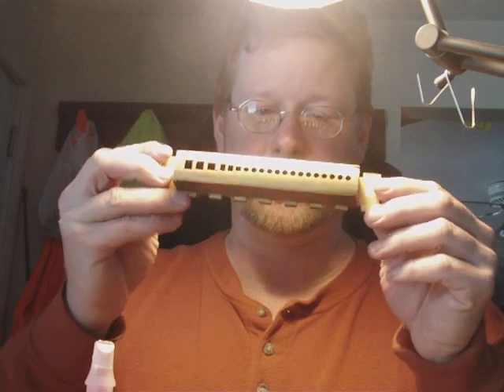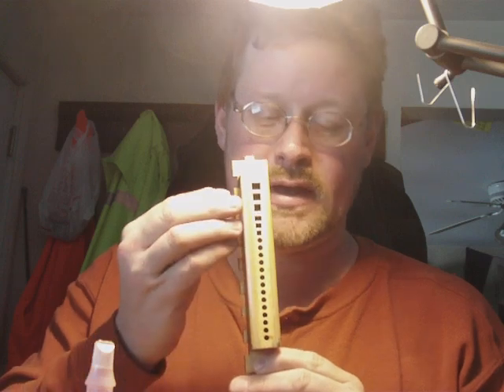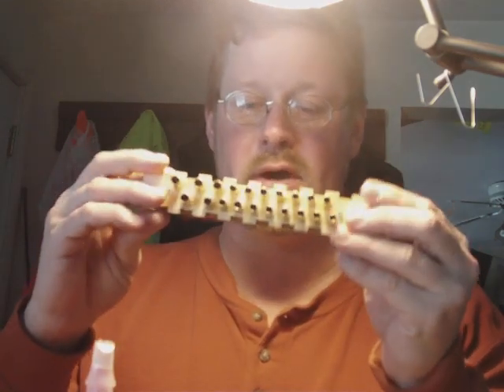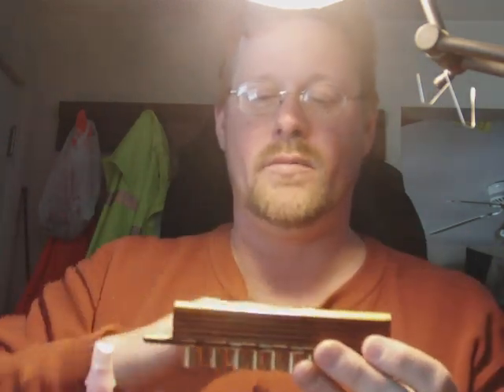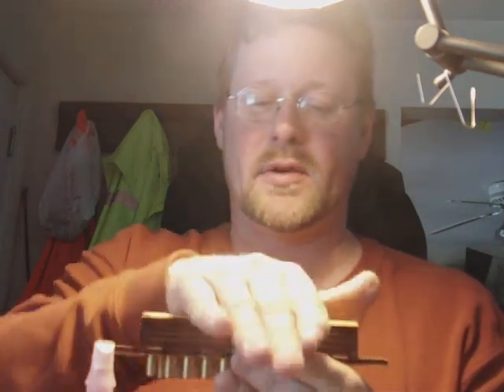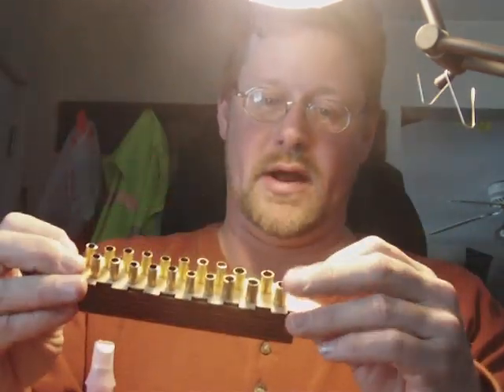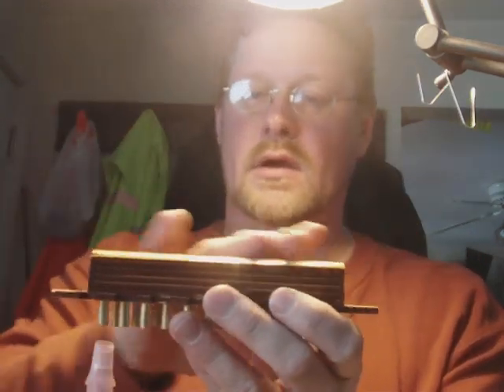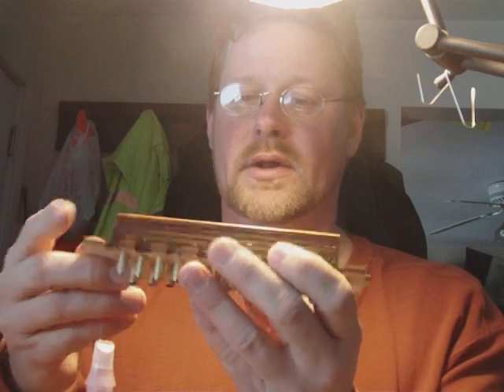Tracker1.MP4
Working on a Castlewood 20-note busker organ; got into video of the project a little late -- the bellows and reservoir is already complete.  This shows me working on the tracker bar, a self-assembled laminated part that is critical to the operation of the instrument.